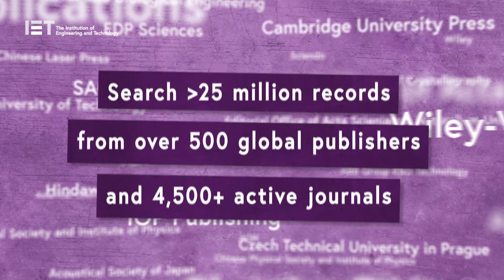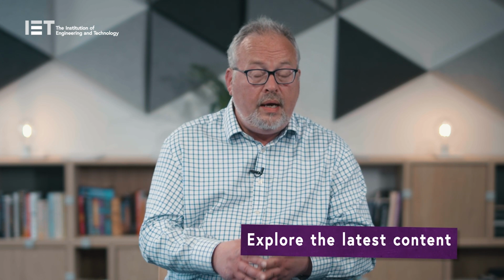Transforming research for an Open Science world: Making research more discoverable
Find out about how Inspec is making trusted content from global publishers more discoverable.

Staying up to date with prior research is crucial to developing new and innovative research projects built on a solid foundation. Inspec has been helping to make trusted engineering and physics content from global publishers more discoverable for over 50 years.

This video explores how Inspec helps researchers pinpoint specific literature and stay up to date with research trends, covering the unparalleled granularity of Inspec’s indexing, Open Access article flagging, the inclusion of preprint articles and Inspec’s transparent content selection process.